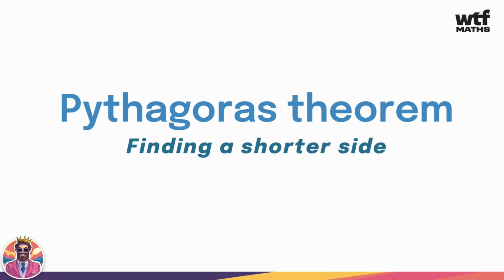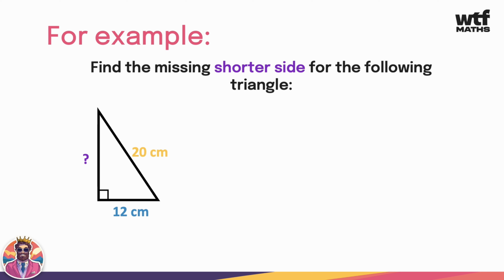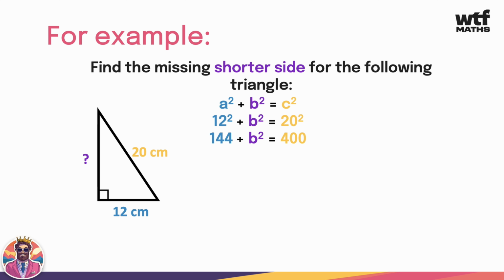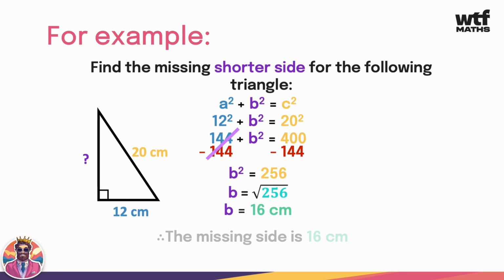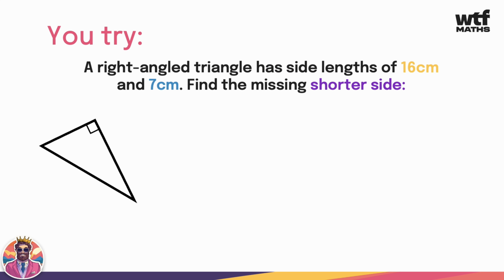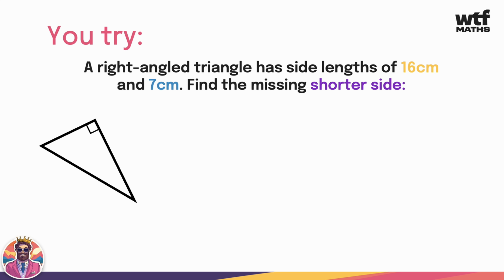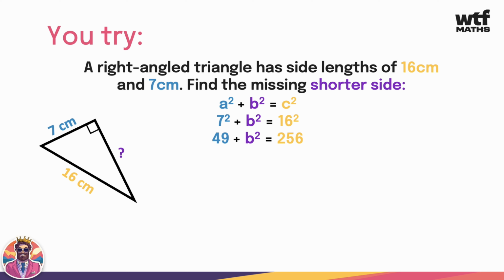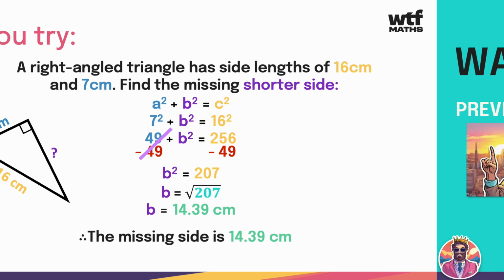How to find a missing shorter side (Pythagoras theorem)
Today we will learn the basics of Pythagoras theorem and how to calculate a missing shorter side in a triangle.

0:00 - Introduction
0:28 - Guided example
1:40 - You try!
2:47 - Outro